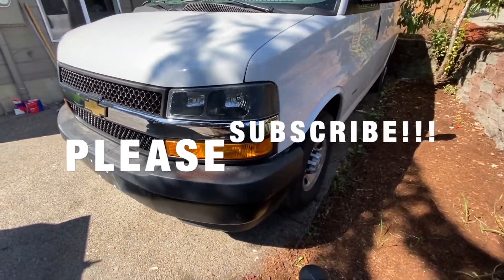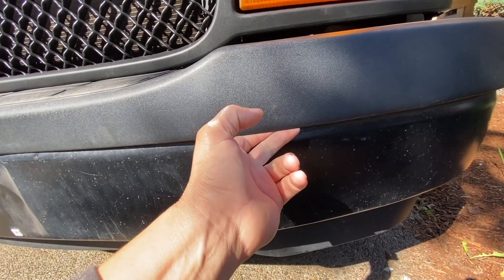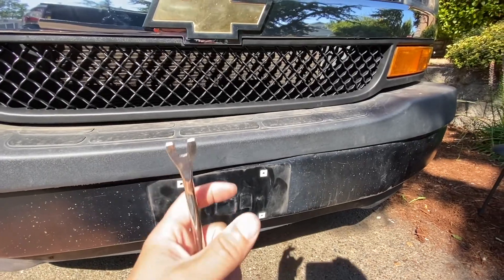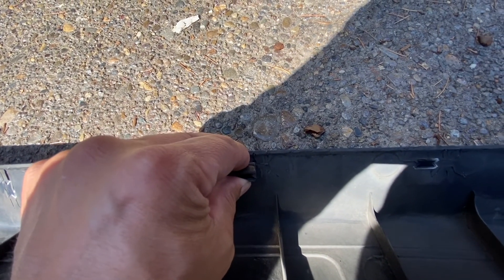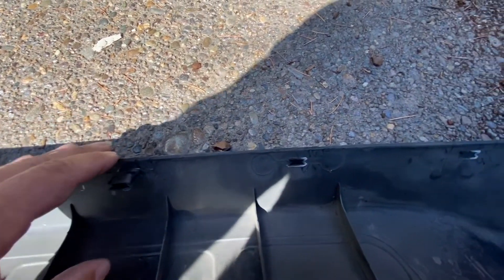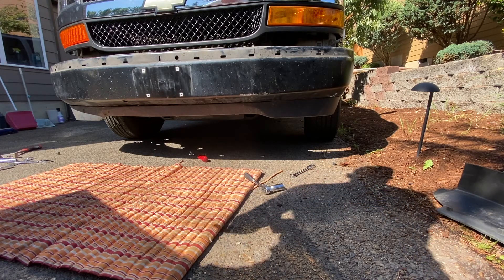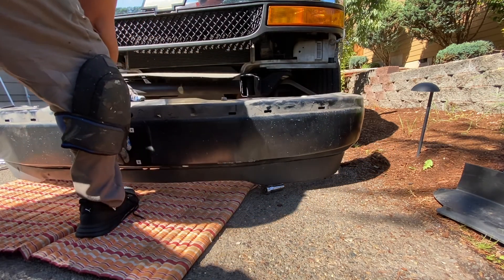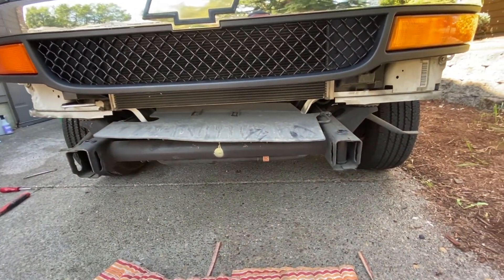HOW TO REMOVE THE BUMPER ON A 2003 - 2019 CHEVY EXPRESS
HOW TO REPLACE BUMPER ON A 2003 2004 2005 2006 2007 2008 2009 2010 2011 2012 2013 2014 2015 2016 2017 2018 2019 CHEVROLET EXPRESS
HOW TO REMOVE A BUMPER ON A GMC
HOW TO CHANGE THE BUMPER ON GMC
HOW TO REPLACE BUMPER ON GMC
HOW TO REMOVE THE BUMPER ON A CHEVY EXPRESS
CHEVY EXPRESS 2.8 DURAMAX DIESEL
CHEVROLET 2.8 DURAMAX DIESEL
CHEVROLET EXPRESS 2.8 DURAMAX DIESEL